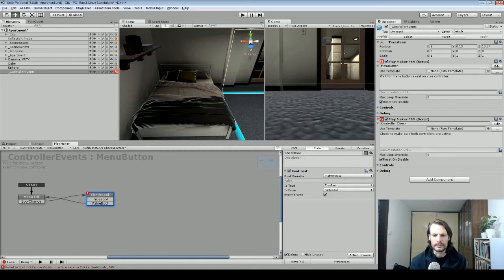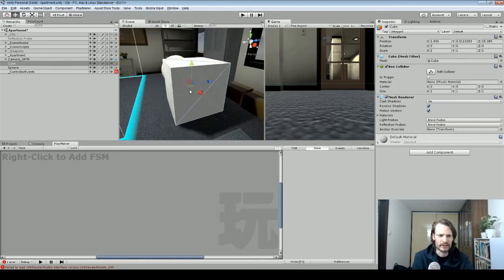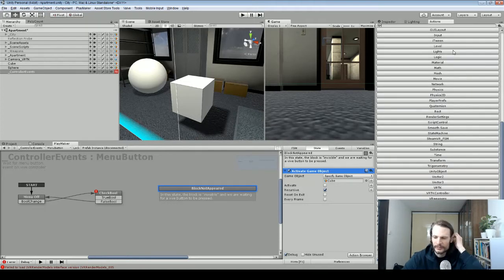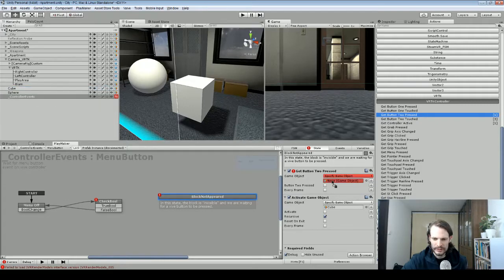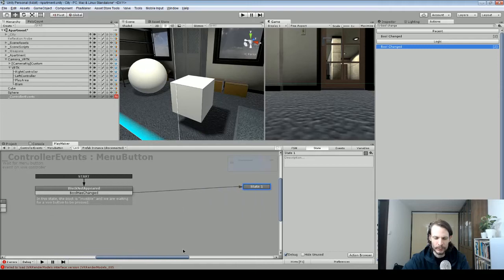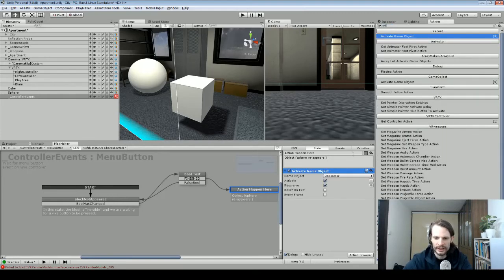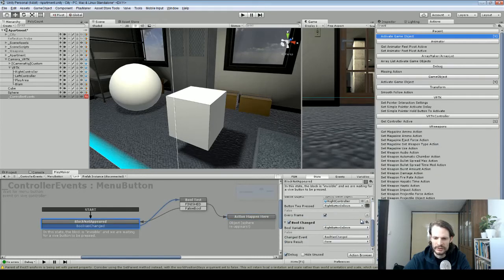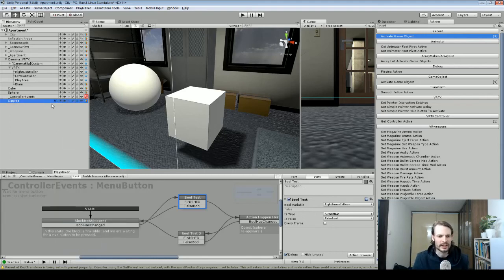Playmaker + VRTK Controller Actions in Unity: Basic Introduction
Learn how to use custom (free) playmaker actions with VRTK in unity to toggle gameobjects on and off using the "menu" button on the Vive. This is a great trick to turn your menu canvas off and on for your next Vive project.